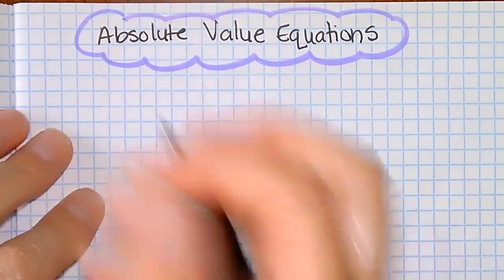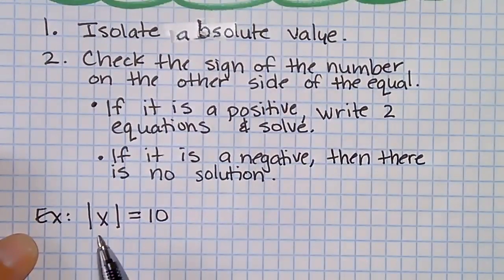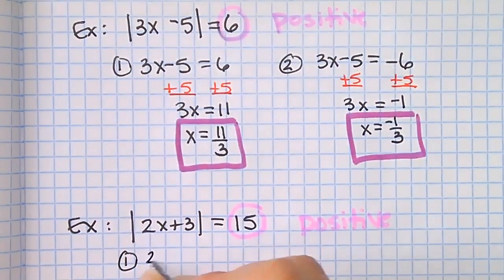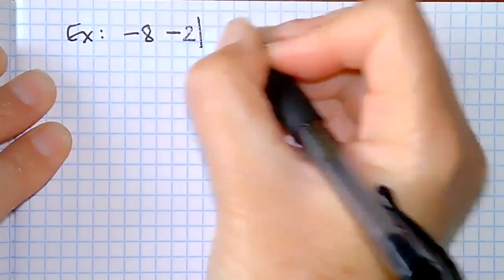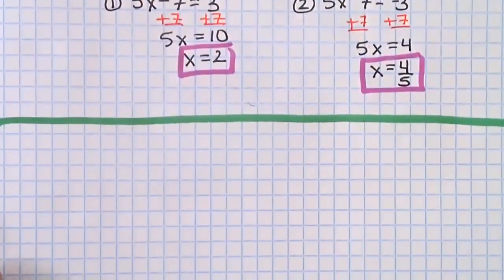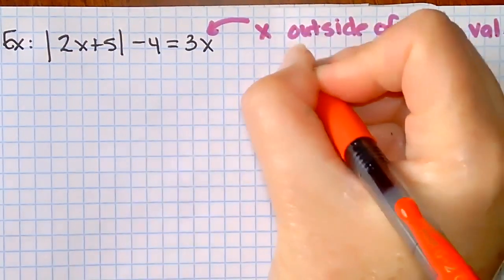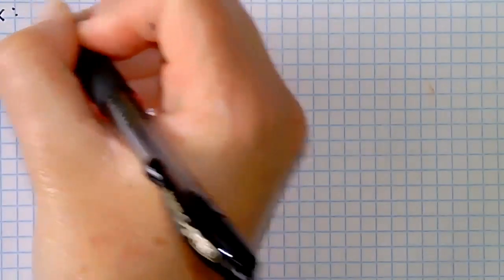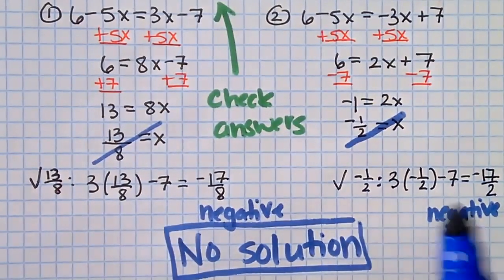Notes Absolute Value Equations